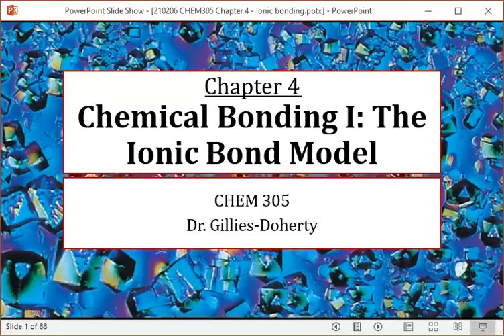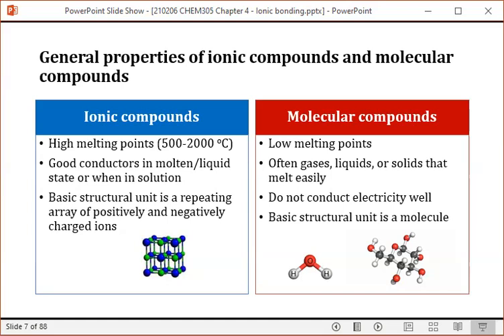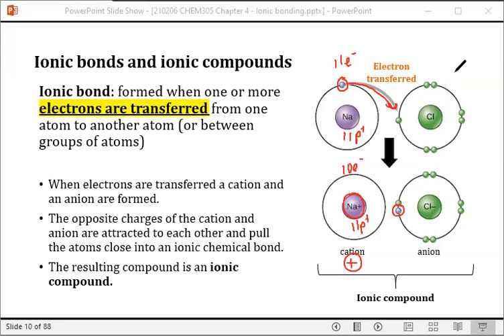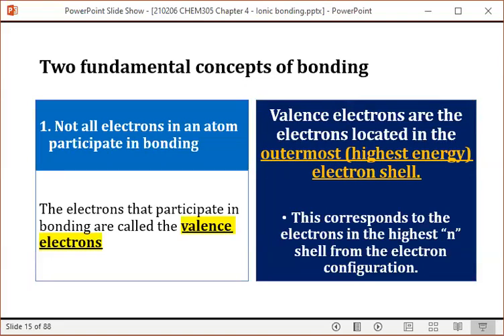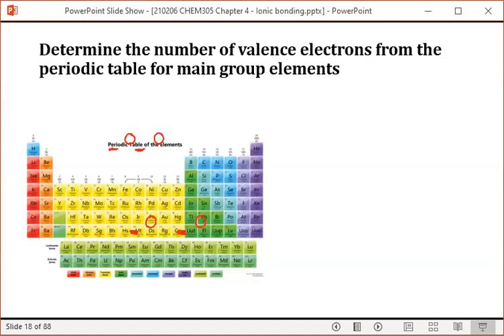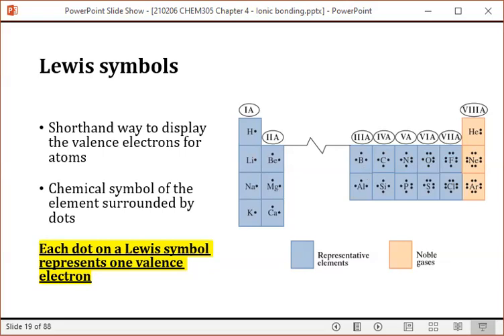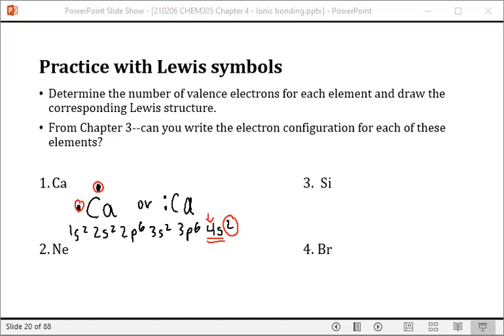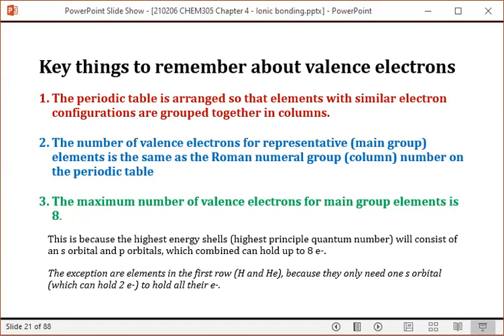CHEM305 Chapter 4 - Ionic bonds, valence electrons, Lewis structures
Text sections 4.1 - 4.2 and some of 4.4